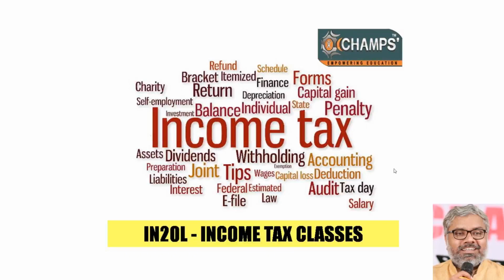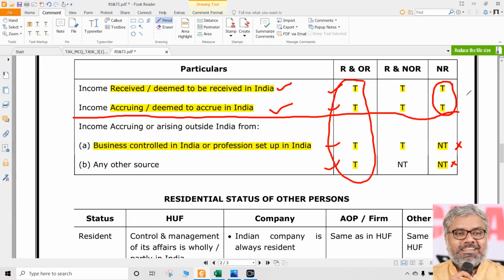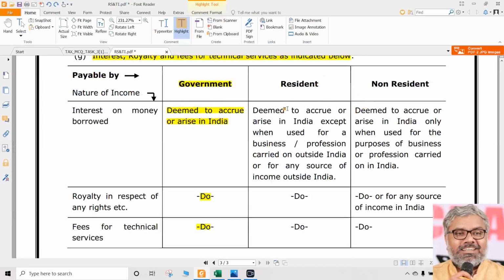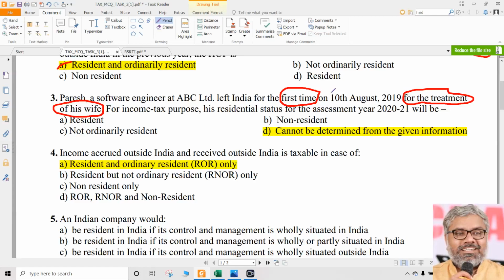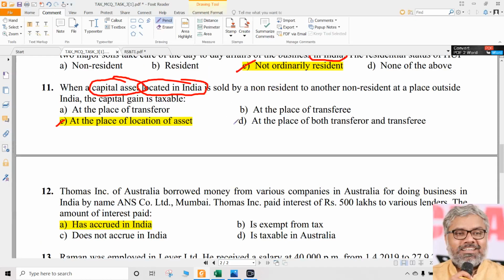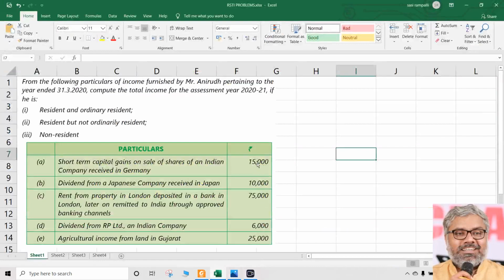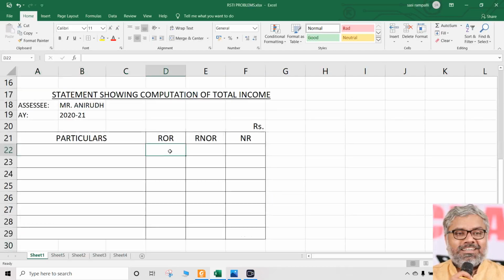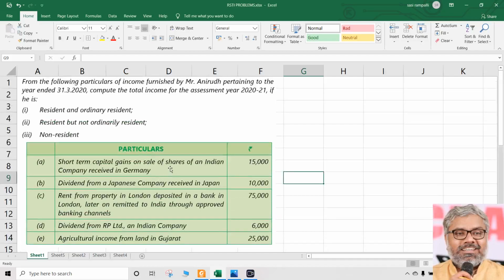INCOME TAX CLASS 25 RESIDENTIAL STATUS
INCOME TAX CLASSES FOR CA INTER (IPCC) NOV 2020

BY

CA SASI KUMAR